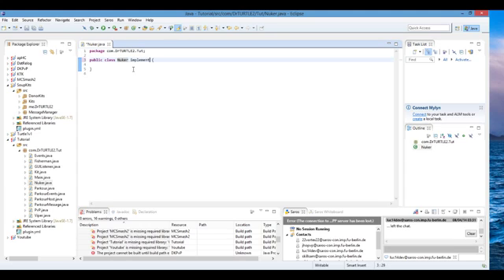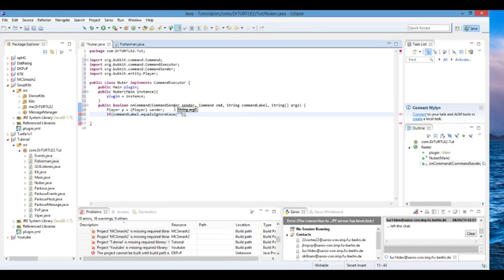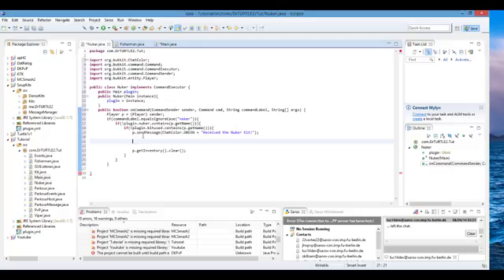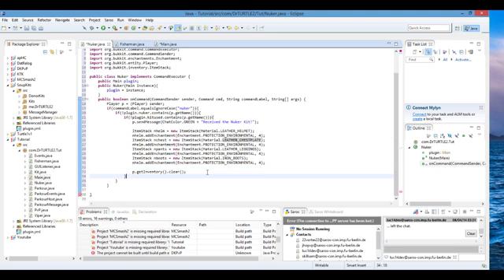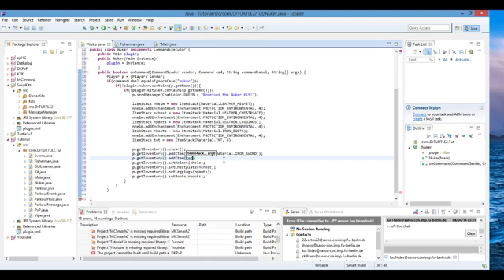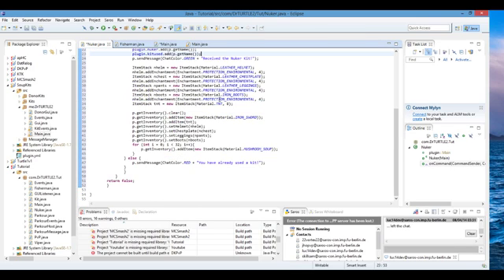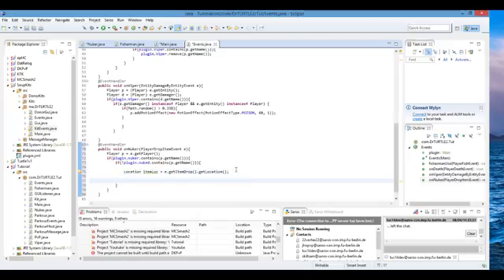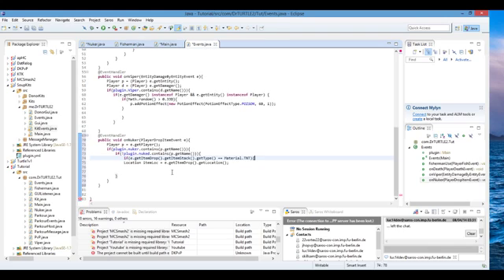KitPvP Kit Coding Tutorial #9- Nuker Kit!!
Should work.. Wasn't able to test.
Special Thanks To- nerds for getting me to 200 (almost!)
DrTURTLE2 here! Leave me any suggestions you have below!
If you are looking for coding help, click on my channel, go to "About" then "Send Message" with your message! I am always willing to help someone out if needed! Inbox me if you would like me to code for your server!
Other than that, have a good day!